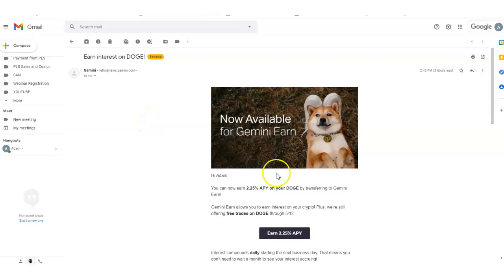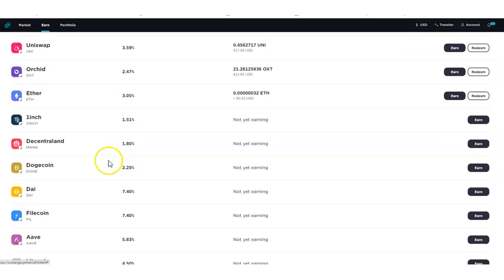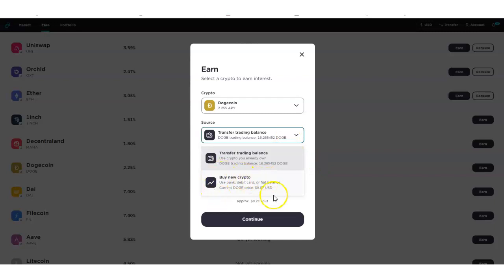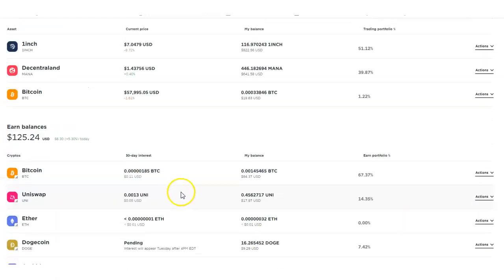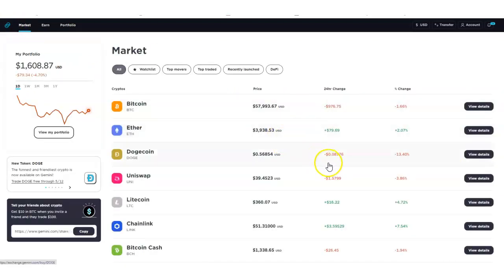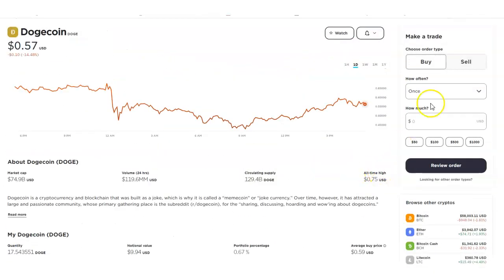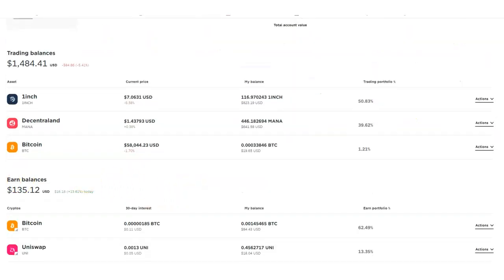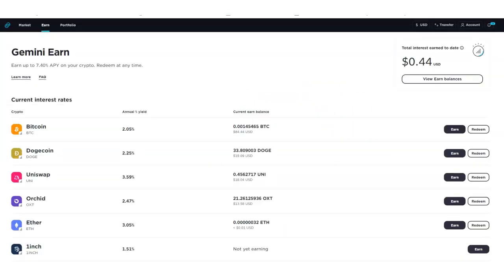Gemini Exchange Tutorial: How to Earn Interest on Dogecoin || Adam Shelton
Gemini Exchange Tutorial: How to Use the Gemini Crypto Wallet Automatic Buy Option

Gemini is a digital currency exchange and custodian that allows customers to buy, sell, and store digital assets. This is a great place to invest if you are a beginner investor in cryptocurrency.